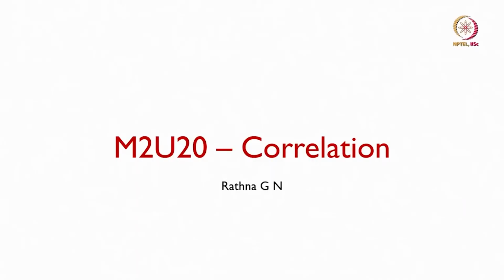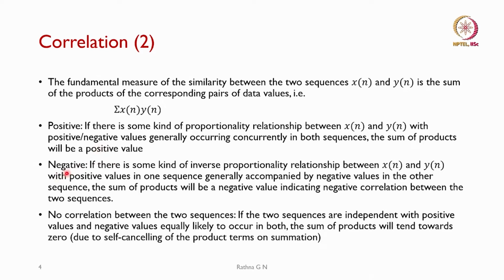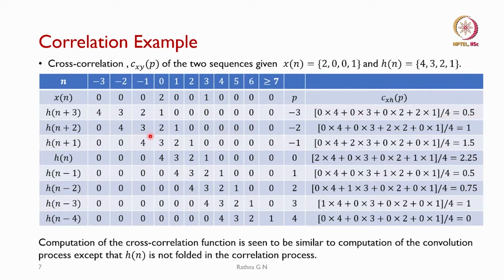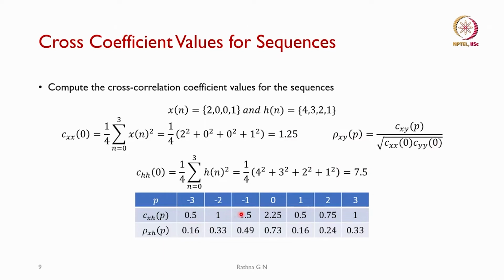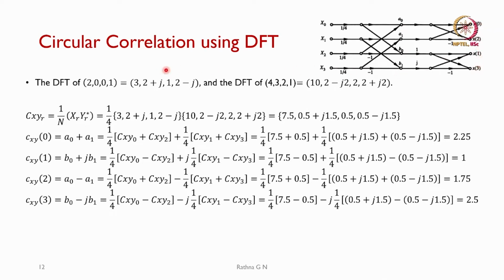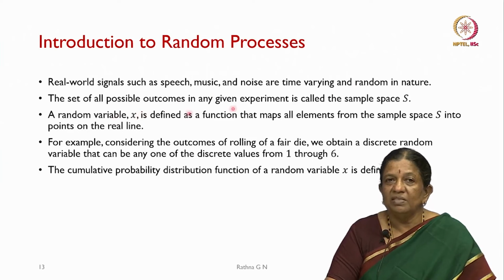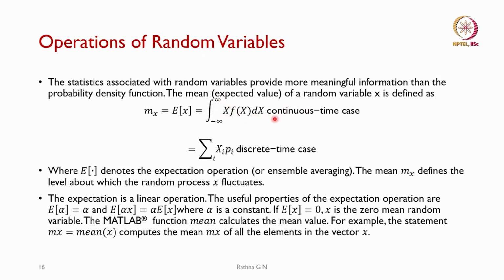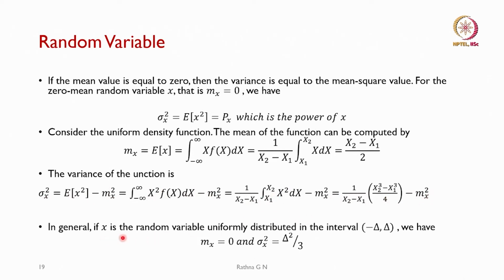Lec 31: Correlation